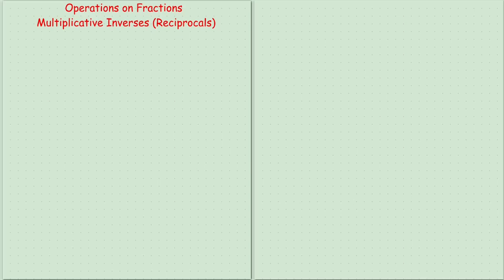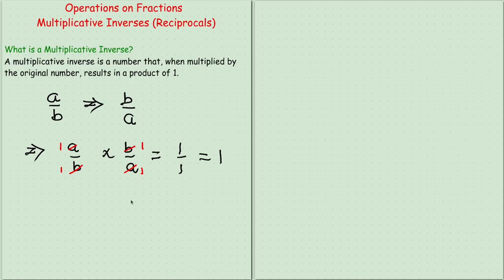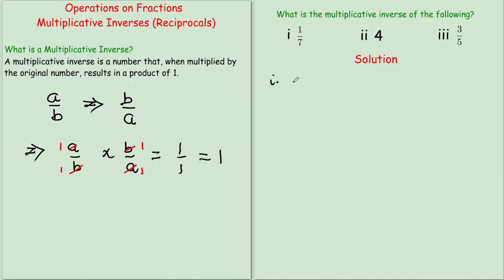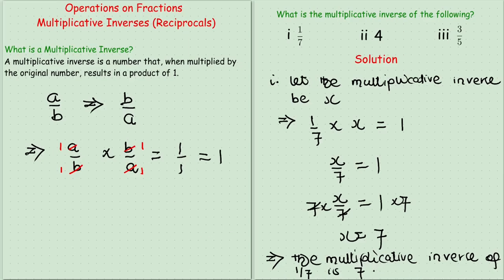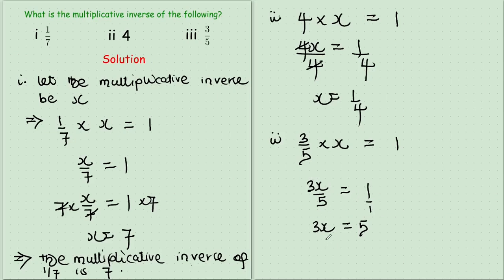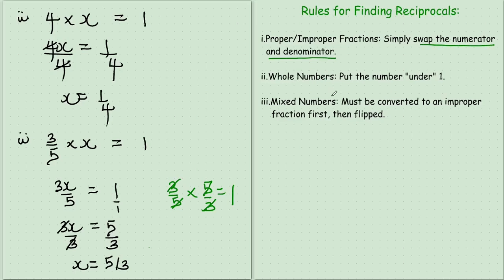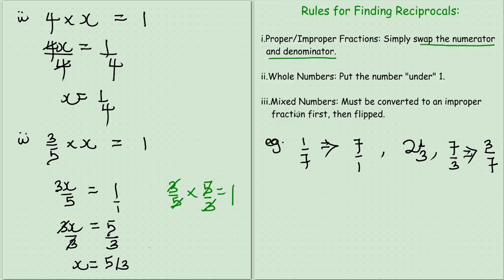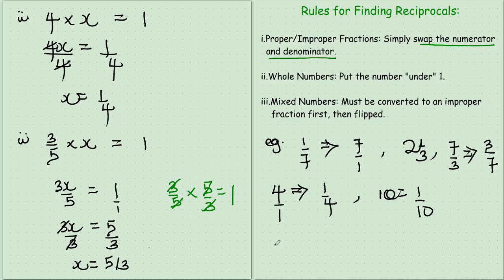What is a Multiplicative Inverse? | Understanding Reciprocals (Step-by-Step)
If you can flip a fraction, you can find its Multiplicative Inverse! 🔄

Welcome back to our math series. In this lesson, we look at the second major "inverse" property in math. While the additive inverse brings us to zero, the multiplicative inverse brings us to ONE.

Knowing your reciprocals is a "math superpower" that makes dividing fractions and solving for $x$ in algebra incredibly simple.